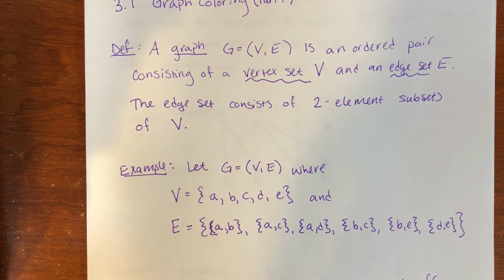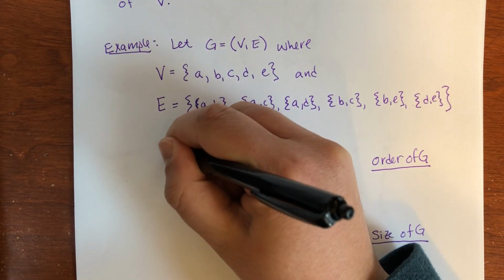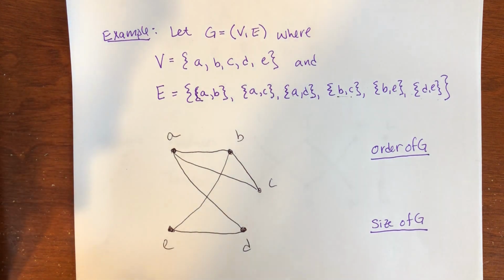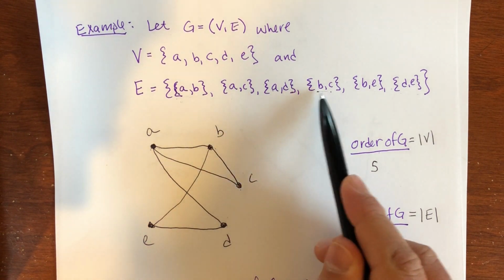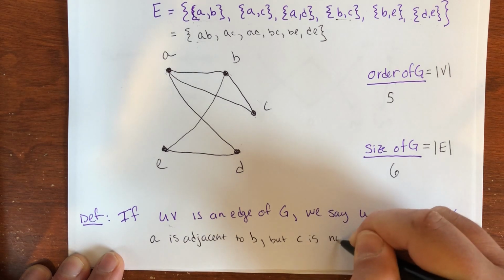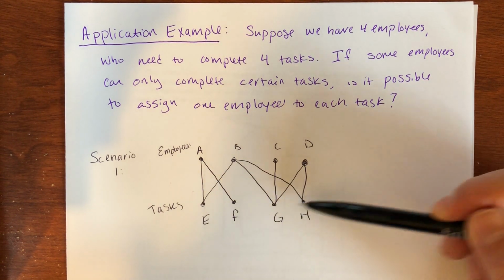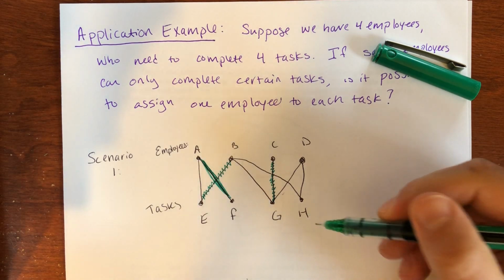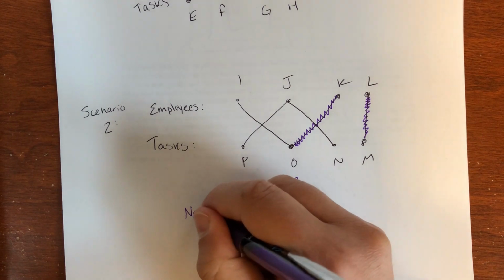Math 130 3.1 Graph Coloring (part 1)